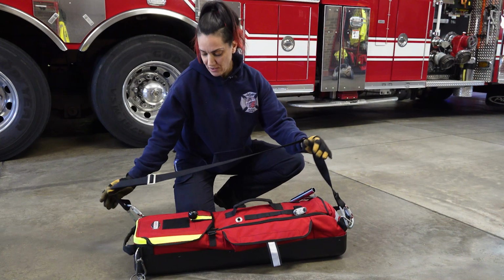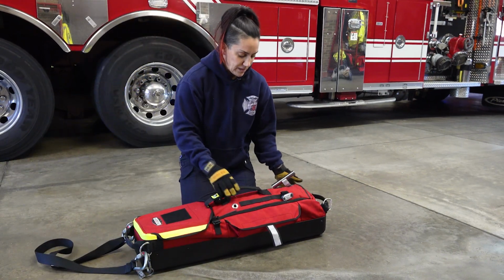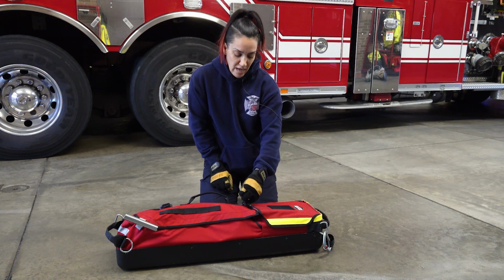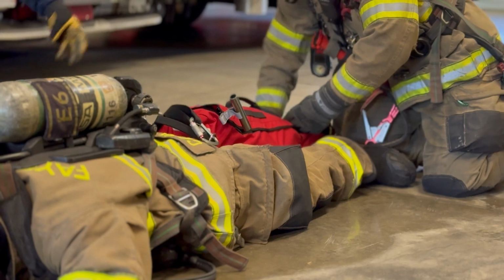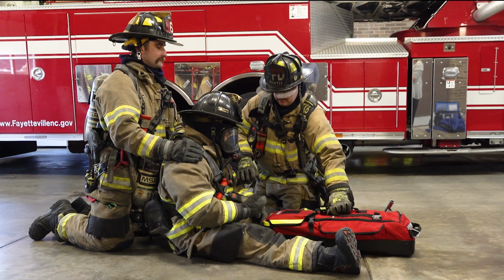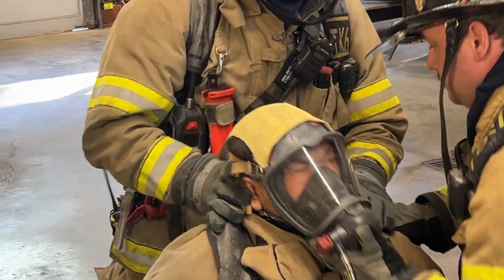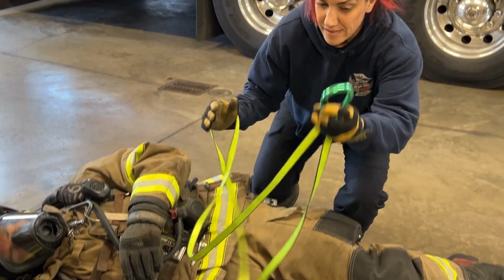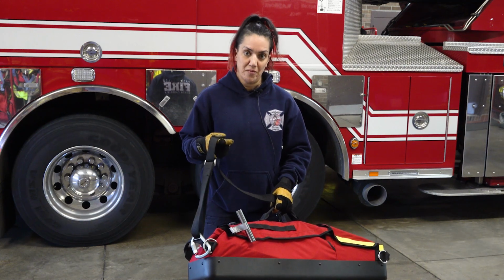RIT PACK TRAINING February 2024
The Fayetteville Fire Dept is implementing a new RIT Pack in 2024. This video is to familiarize yourself with the pack and its features.